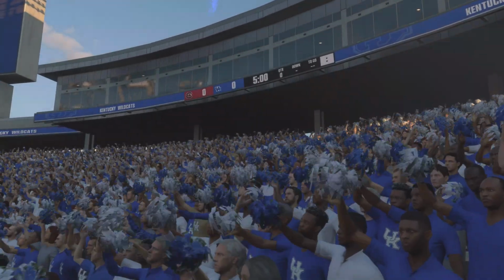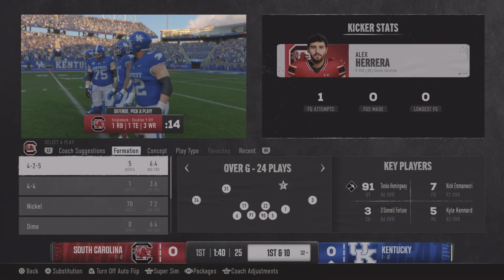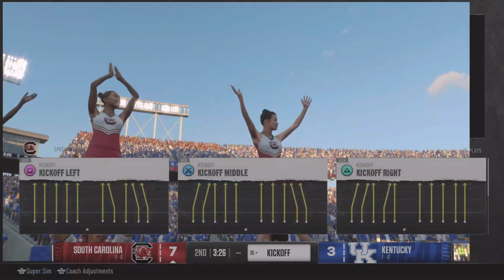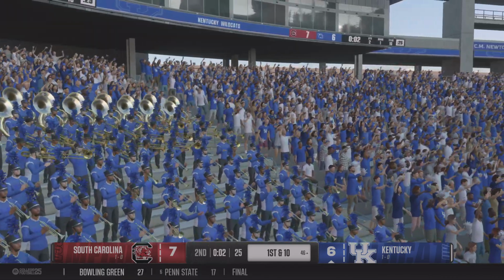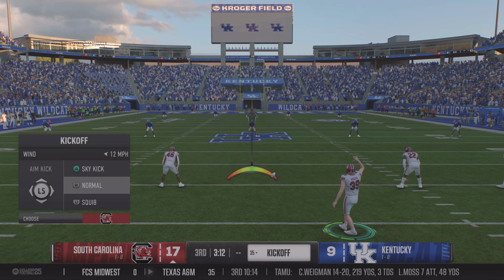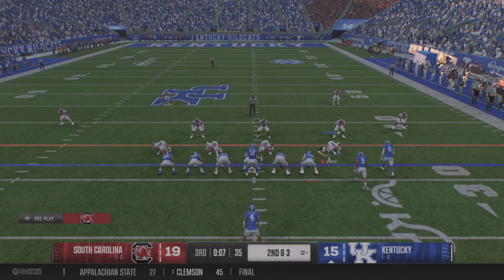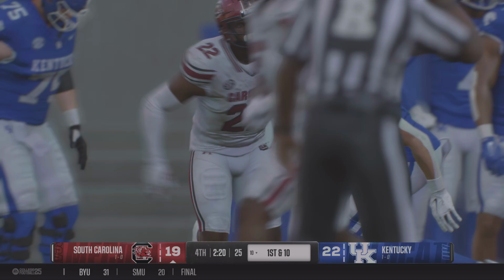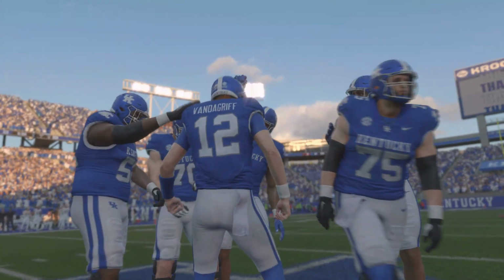EA SPORTS College Football 25 South Carolina Dynasty Game 2